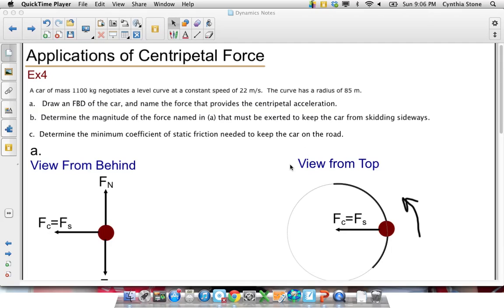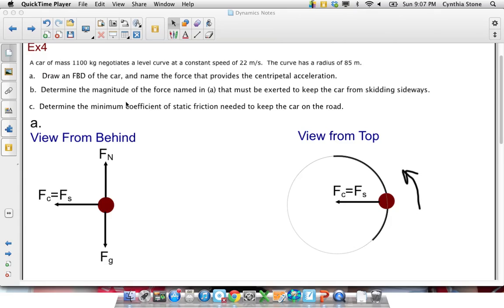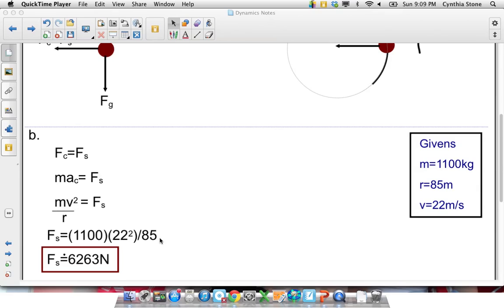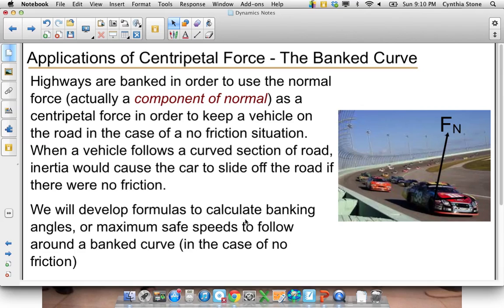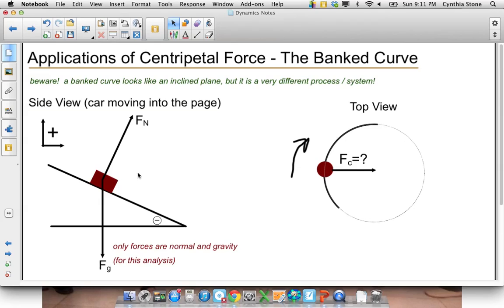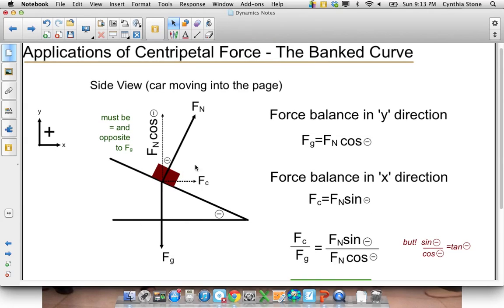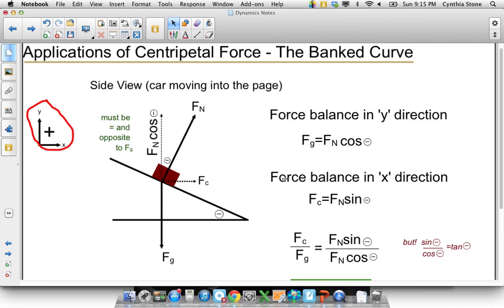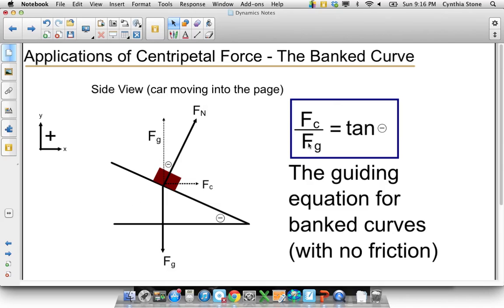Banked Curve Introduction